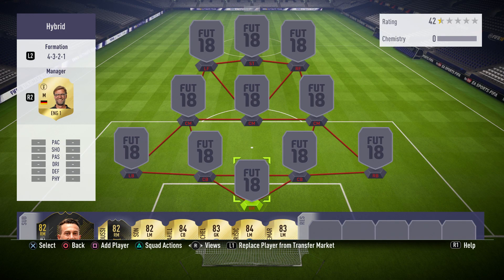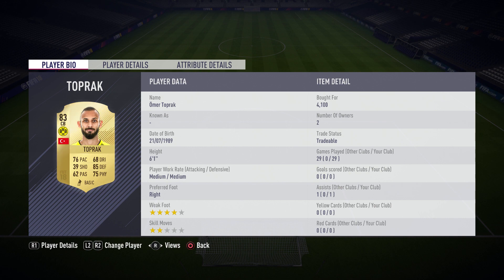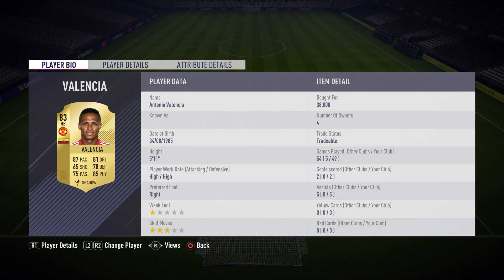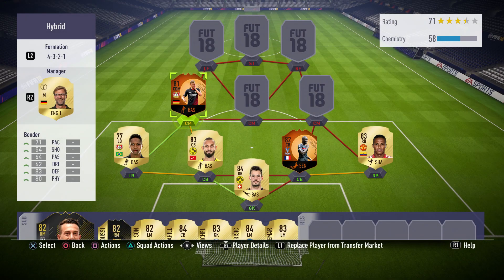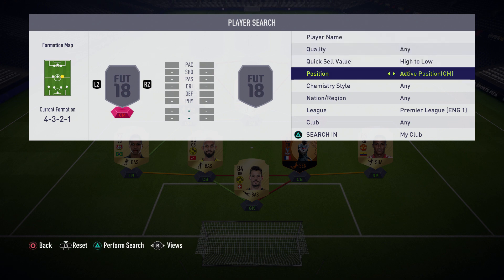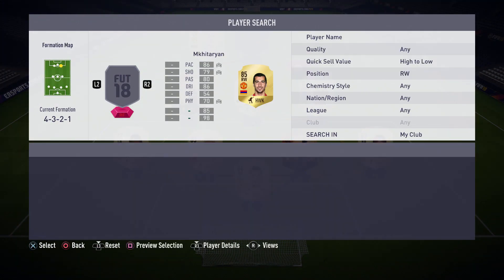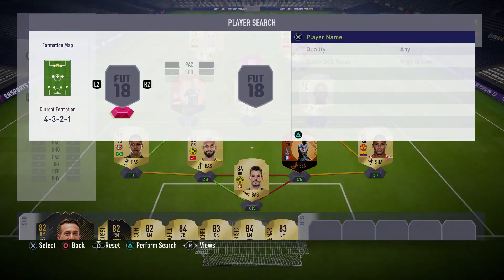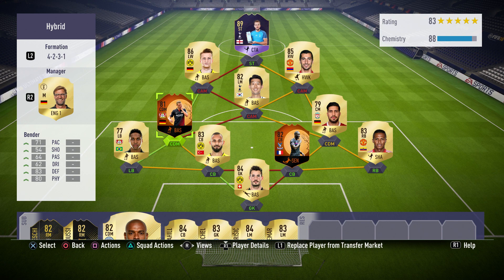FIFA 18 - Best Fifa 18 Squad Hybrid 200k Ft. POTM Kane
Fifa 18 Squad builder, Best hybrid squad builder featuring Scream Players, POTM Kane, Reus and more